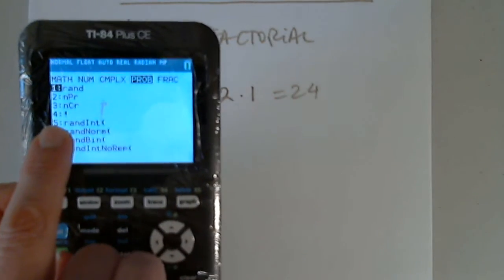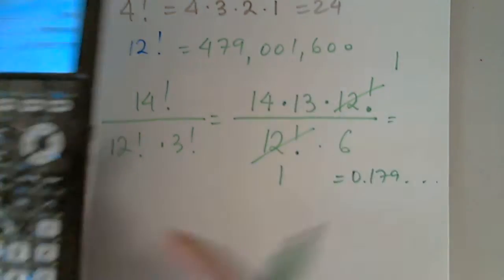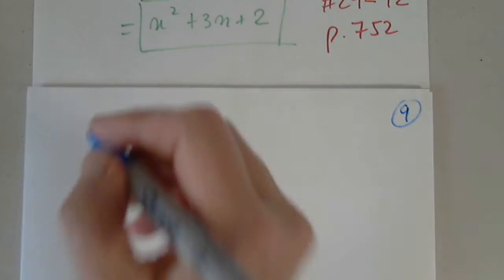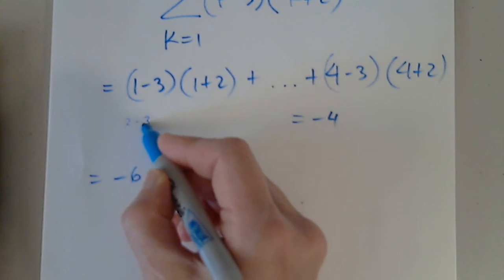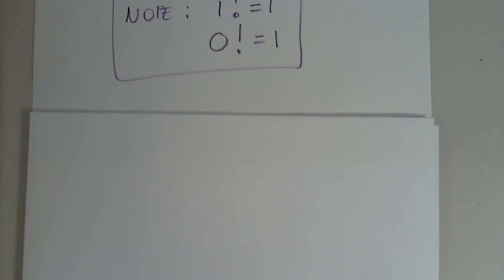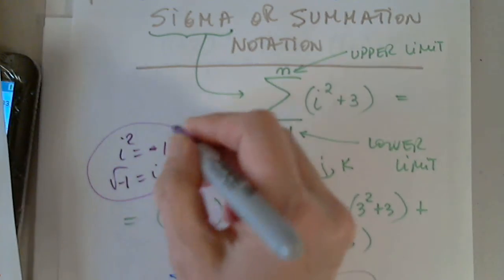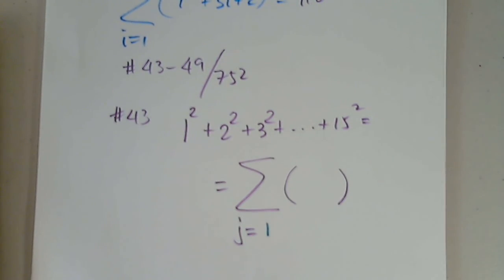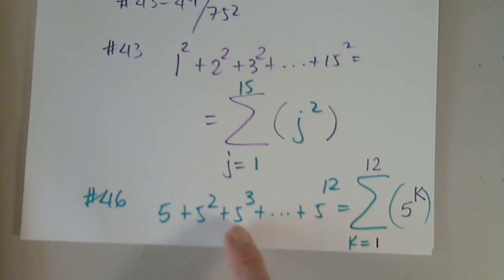MAT 137 6.1 AND 8.1 PART 4 NOV 24